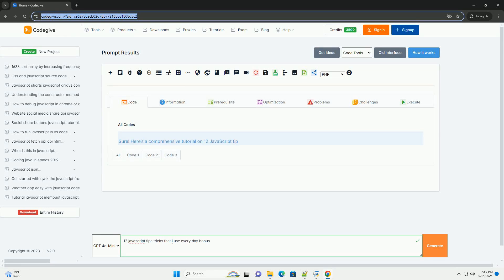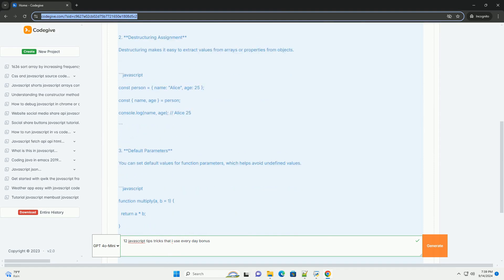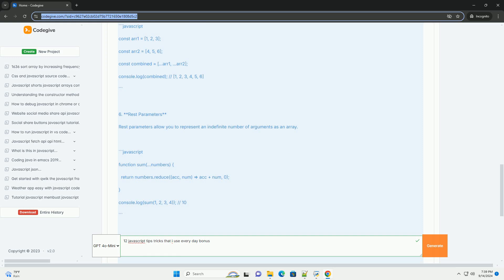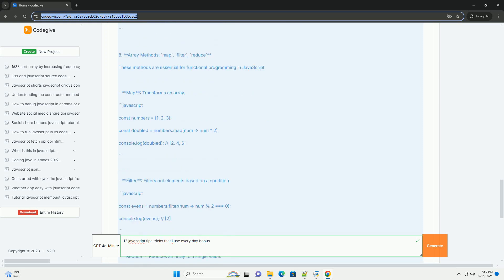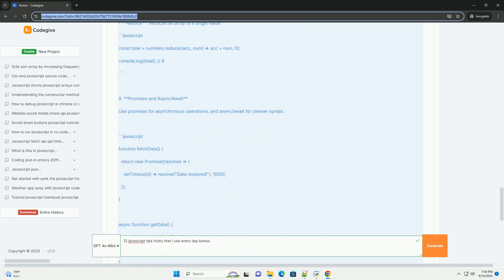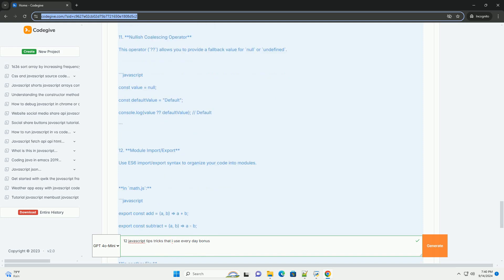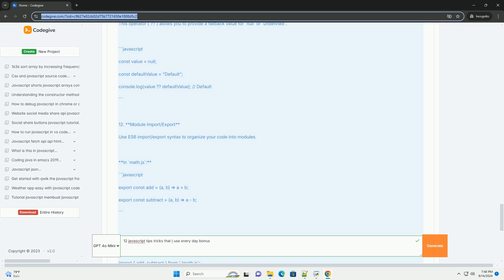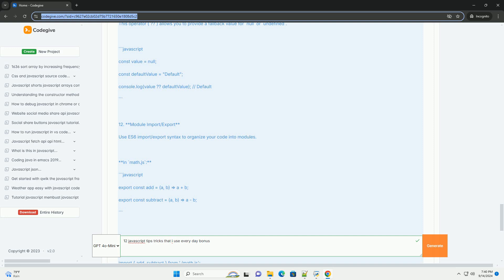12 javascript tips tricks that i use every day bonus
here are 12 essential javascript tips and tricks that can enhance your coding efficiency and productivity:

1. **use `let` and `const`**: prefer block-scoped variables to avoid hoisting issues.
2. **destructuring**: simplify extraction from arrays and objects for cleaner code.
3. **template literals**: use backticks for multi-line strings and easy variable interpolation.
4. **arrow functions**: simplify function expressions and retain the context of `this`.
5. **default parameters**: set default values in functions to enhance flexibility.
6. **spread and rest operators**: easily manipulate arrays and handle function arguments.
7. **array methods**: utilize methods like `map`, `filter`, and `reduce` for more readable code.
8. **promises and async/await**: manage asynchronous code effectively with cleaner syntax.
9. **module imports/exports**: organize code better by using es6 modules for maintainability.
10. **event delegation**: improve performance by attaching a single event listener to a parent element.
11. **local storage**: store data persistently on the client side using the browser's storage.
12. **debugging techniques**: leverage console methods and the debugger for effective troubleshooting.

incorporating these tips into your daily workflow can significantly streamline your javascript development process.

javascript 128 bit float
javascript 12 hours ago
javascript 128 bit integer
javascript 12th class
javascript 12 hour date

javascript 12th class
javascript 12 hour format
javascript 12 hour to 24 hour
javascript 12 hours
javascript 12
123 javascript interview questions
bonus example
javascript bonus
bonus how did you get a bonus
average bonus in japan
javascript day of week
javascript days between two dates
javascript day of year
javascript dayjs